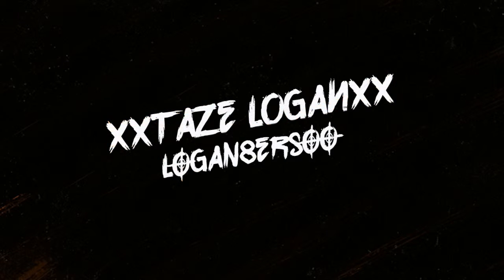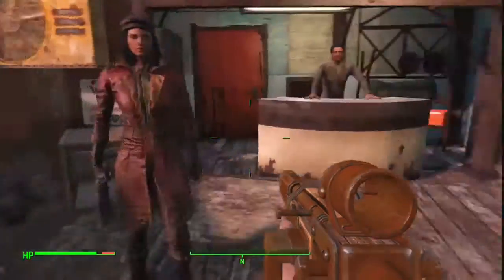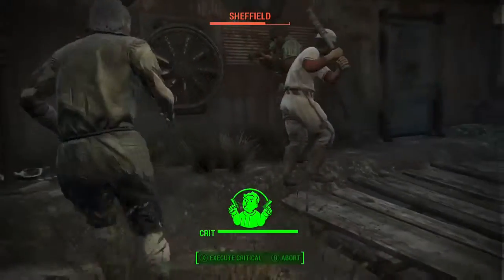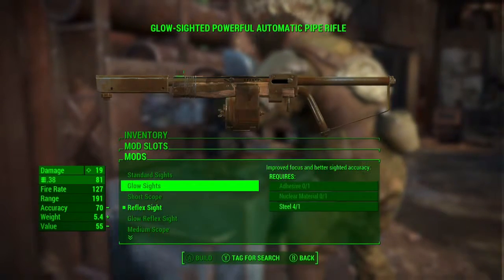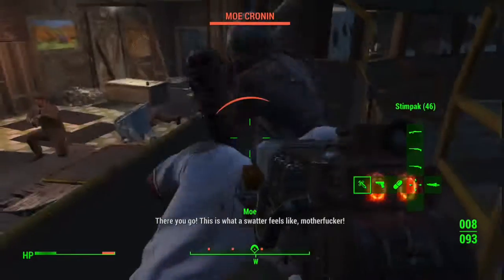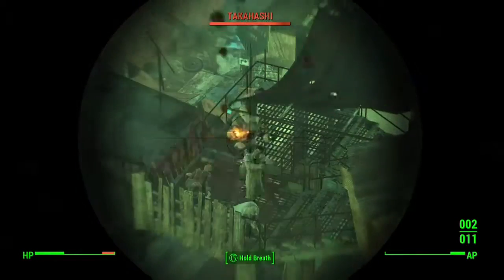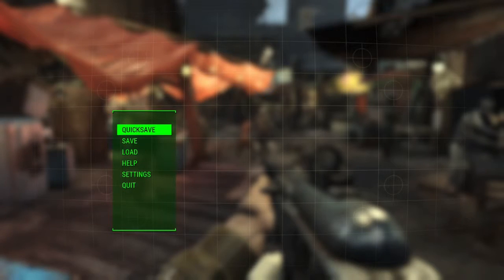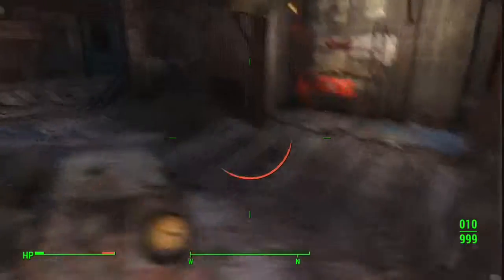Fallout top 4 base weapons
TOP 4